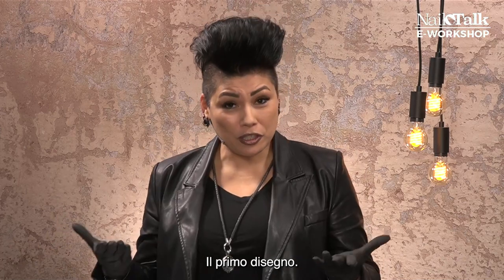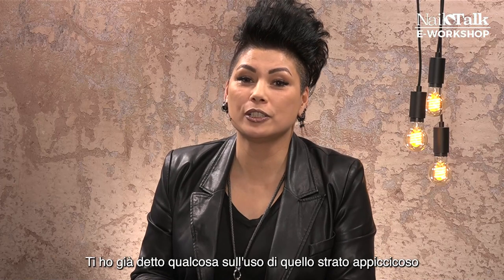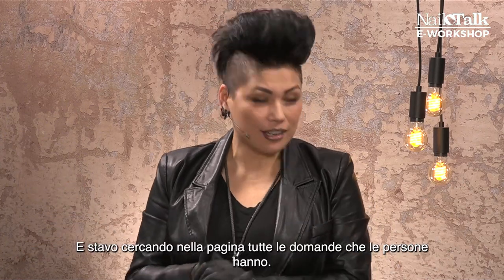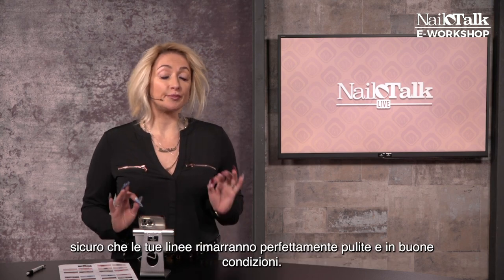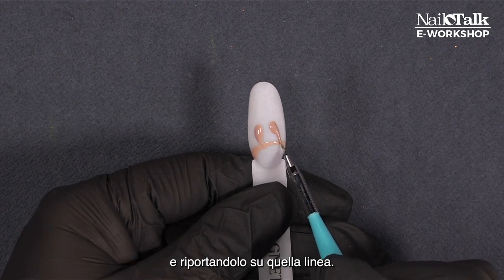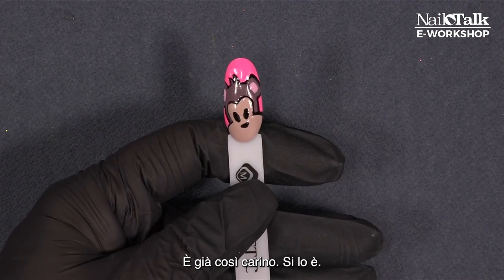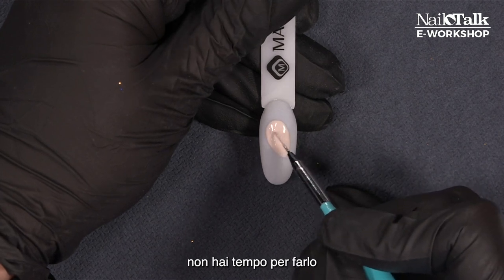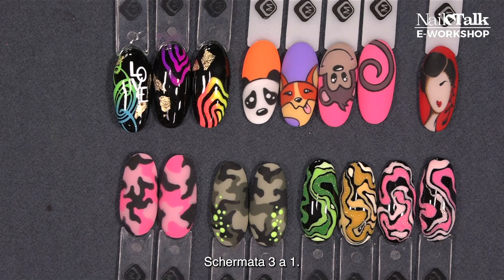Italian Gelpolish Basic Art International E-workshop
Yessica ci mostrerà come realizzare una nail art di base, passo dopo passo. e ogni volta un po' più difficile